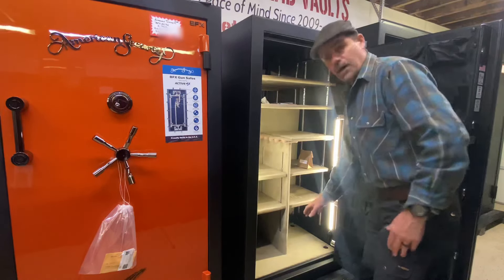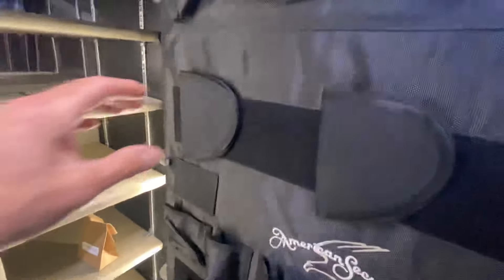Should you choose an American Security gun safe?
AMSEC GUN SAFES Parker's Safes and Vaults talks about some of the features of American Security BFX and BFII series safes as it relates to quality, fire protection, construction, interiors and more. Is American Security a good gun safe? Check out this vid.